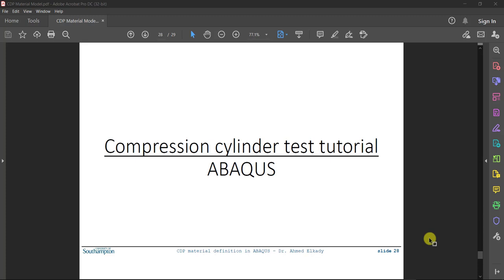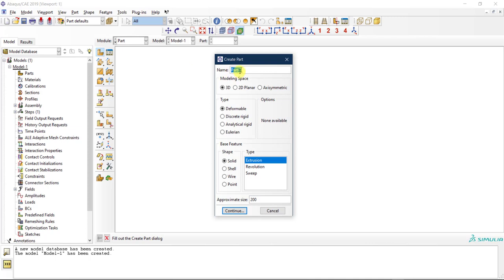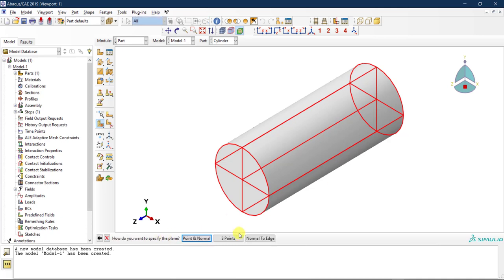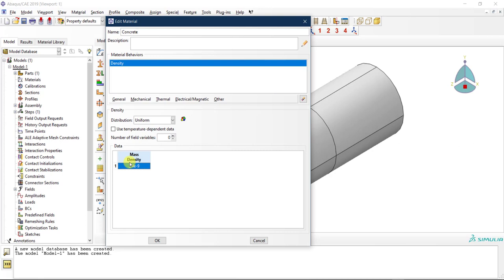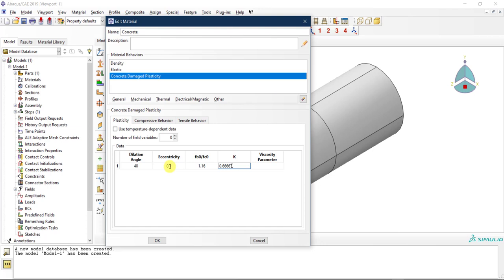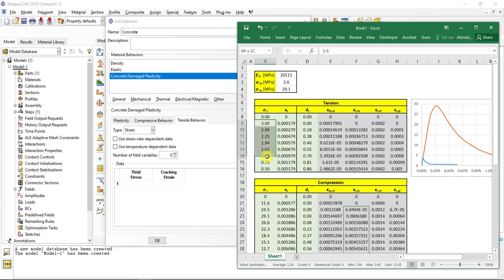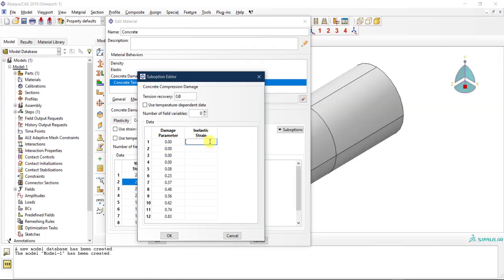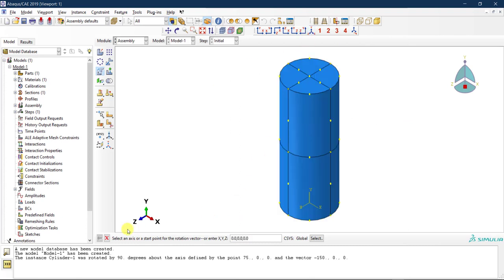#22 ABAQUS Tutorial: Concrete Compression Cylinder Test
How to model a concrete compression cylinder test with material failure and element deletion?